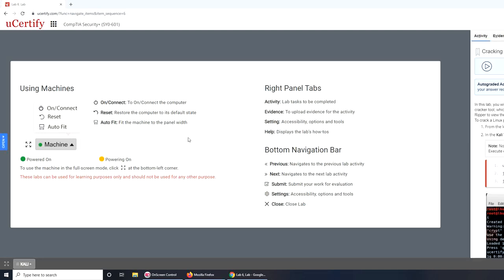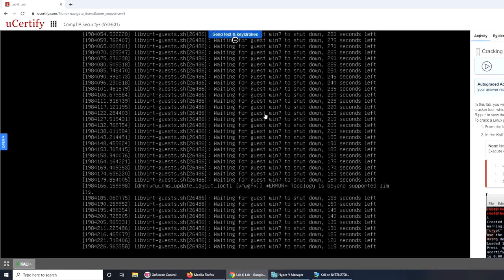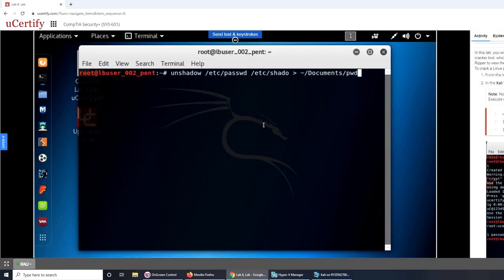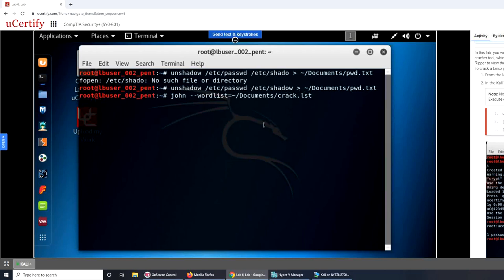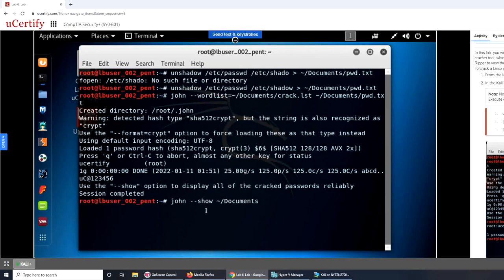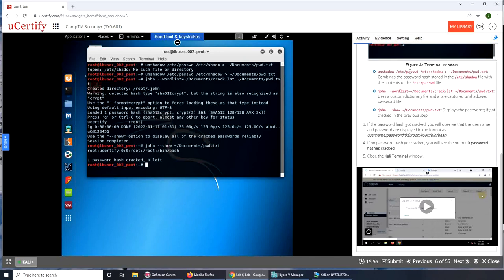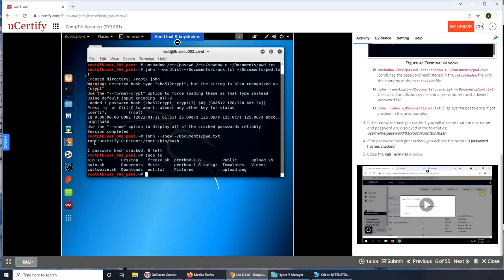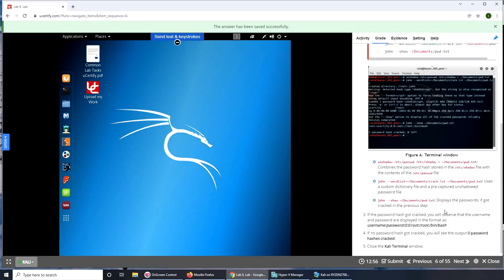Cracking a Linux Password Using John the Ripper | CompTIA Security+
in this lab we learned how to crack a linux password using john the ripper. jon the ripper is a password cracking tool which tries to detect weak passwords. it can also be used to recover passwords.